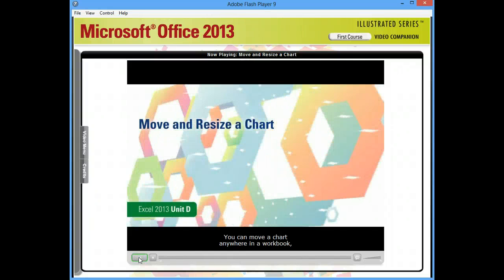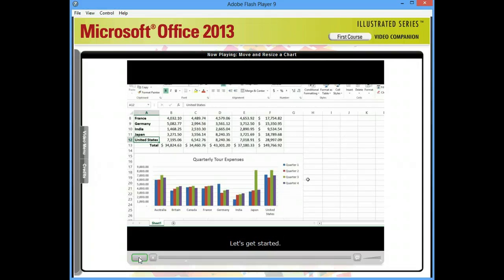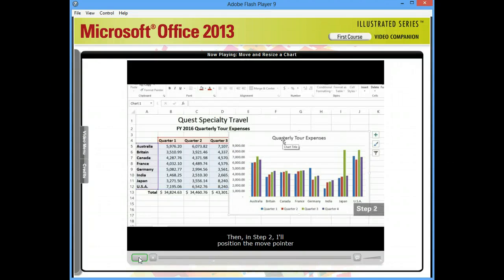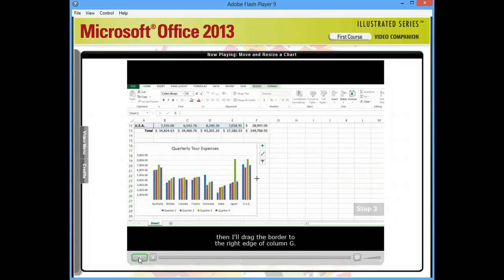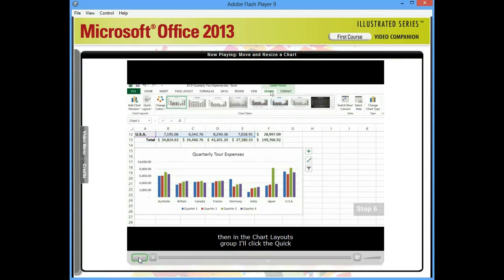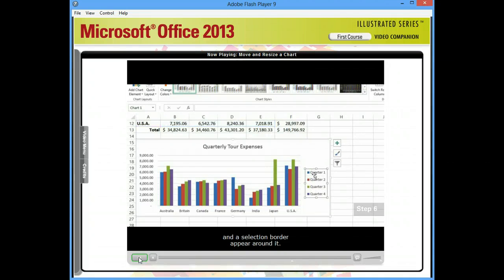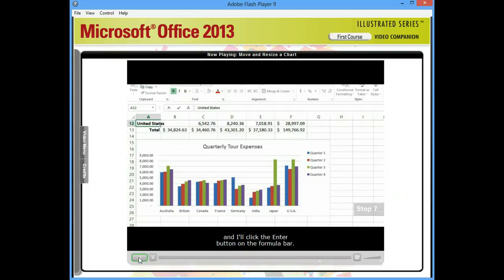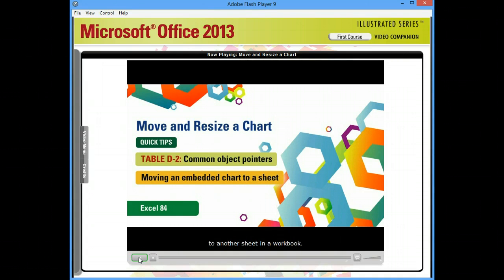Move and Resize a Chart